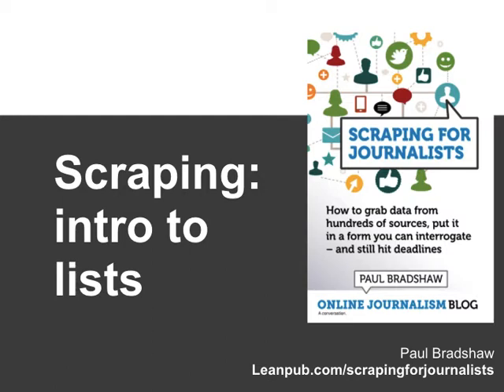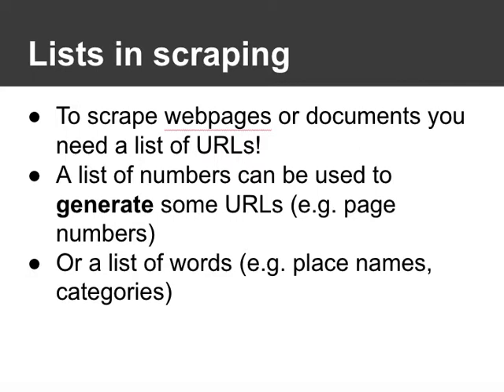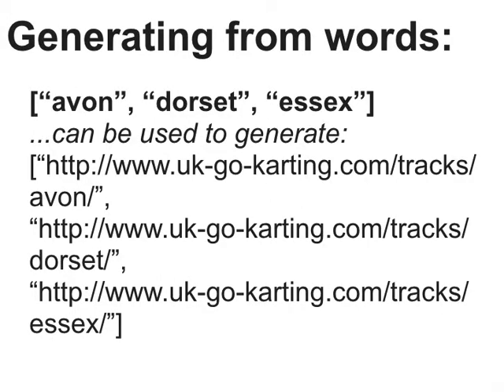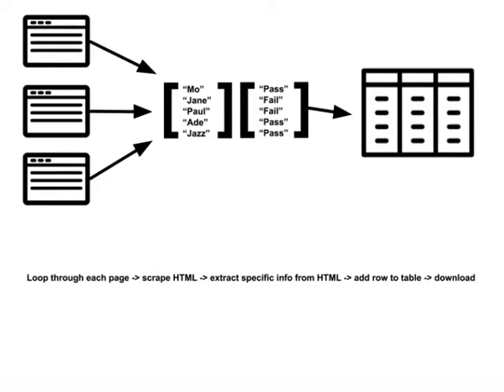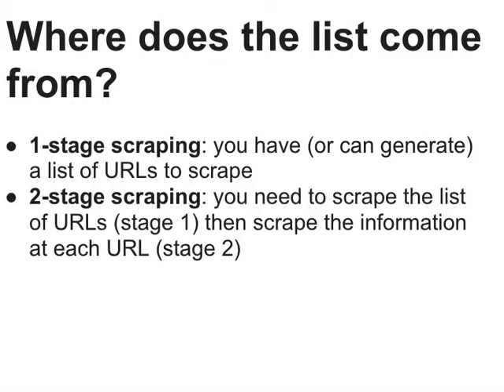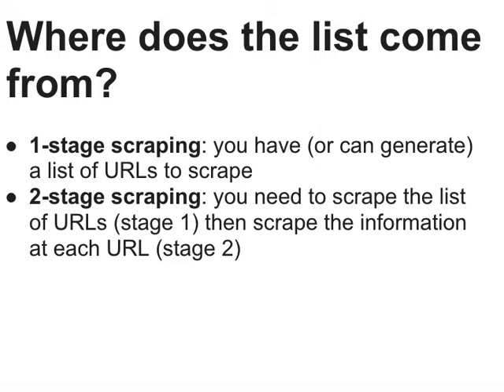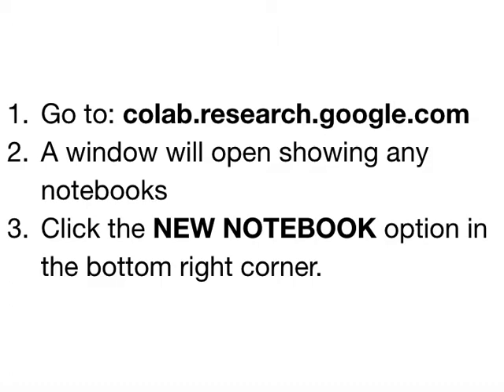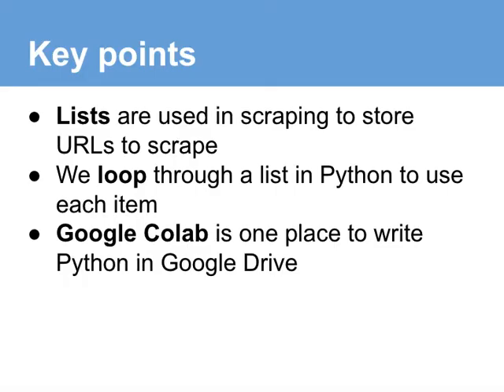Introduction to Python lists in scraping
This video, made for students on the MA in Data Journalism at Birmingham City University, introduces lists in Python, why they're so important to scraping, and the different ways that lists are used, from generating URLs to scrape to storing the data that's in the webpages you want to scrape.

It also explains the difference between one-stage (where the URLs can be generated) and two-stage scraping (where a list of URLs must be scraped first, before a second scraper is written to scrape those).